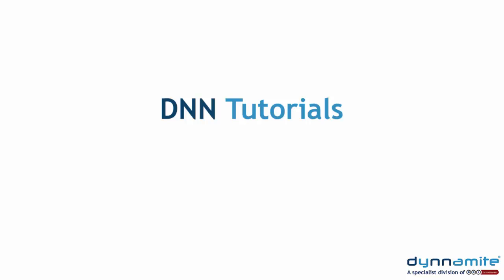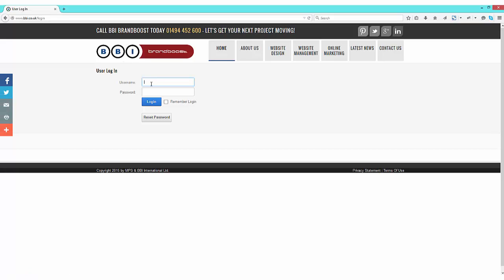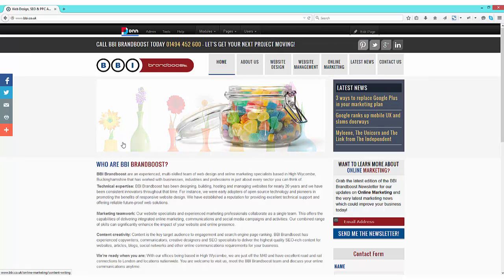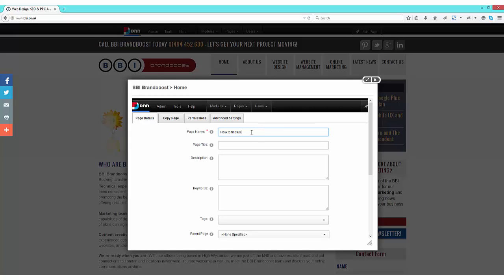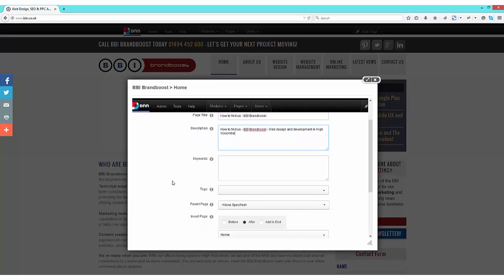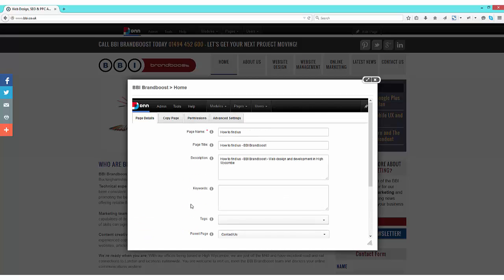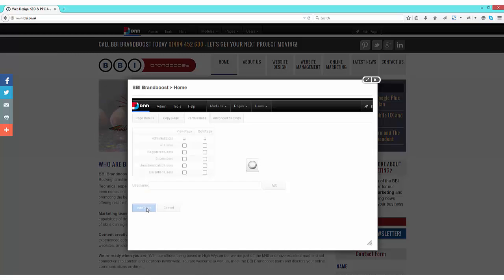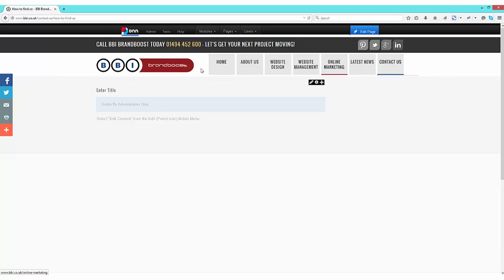DNN Tutorials - How to add a new page in DNN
How to add a new page to a website built in DNN 7 (DotNetNuke version 7) - tutorial video.

In this tutorial we are going to show you how to add a page in DNN.

Using a web browser go to your website and in the address bar, after the web address of your site type in slash, log in or log in .aspx depending on the DNN version you are using. This will take you to the log in screen. From here enter the admin user name and password and press log in or hit return.

You will now see at the top of the screen the administration bar where you will find admin, tools, help, modules, pages, users, and on the far right hand side edit page, which allows you to edit the page you are on.

What we are interested in though, is adding a new page to our website. So on the top bar hover over pages and press add new page. A pop up window will appear and on this pop up window will be four tabs; page details, copy page, permissions and advance settings. Now, we’re going to start with page details. First off we need to give our page a page name. Now, this is the name of the page that will appear in the navigation menu of your website and becomes part of the URL. We then need to give it a page title, now this needs to be a little bit more descriptive as this is what google will show in its search results.

Now, the description, this allows you to summarise your page to users and search engines, so again, needs to be enhanced. Now we need to decide where our new page will be located on our website, to do this scroll down to parent page, where we can select the parent of our new page. Now if we don’t select a page, our new page will appear in our top menu of our website.

Finally, if you want your website to appear in your website menu, make sure the tick box is ticked for ‘include in menu.’ Now moving back up the page you now need to go to the permissions tab, the permissions tab allows you to see if your page is going to be viewed by all users or as it currently is, in administration only. It’s recommended that while you are developing your page you leave it in admin only. Once you are happy, press the add page button and your new page will appear!

Our new page has now been created using the theme or skin of our website, also on the page you will see a HTML module has been inserted automatically. This is quite common with most DNN sites. You will also see it in the URL of our website and finally if you hover over the tab you will see the title of our newly created page.